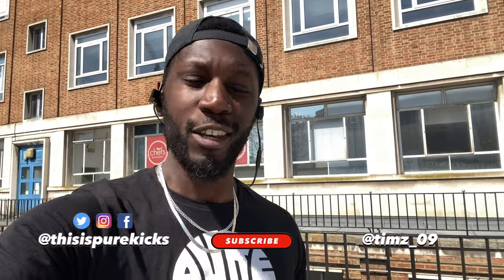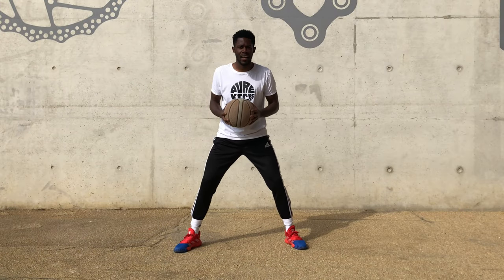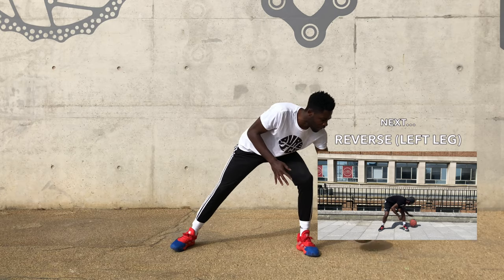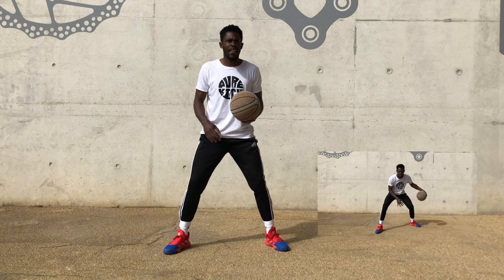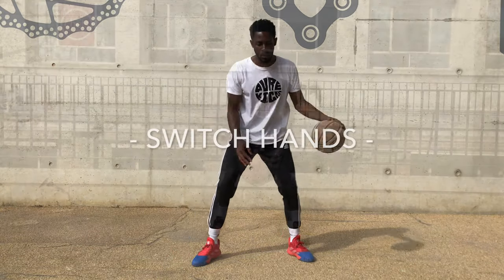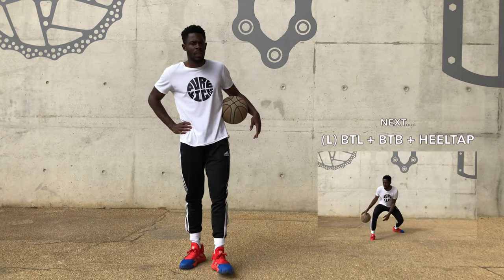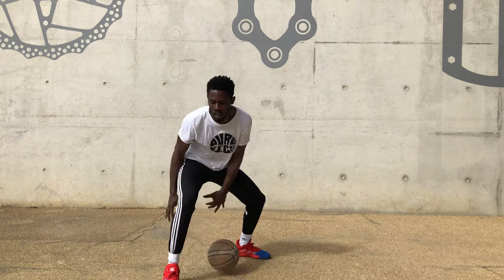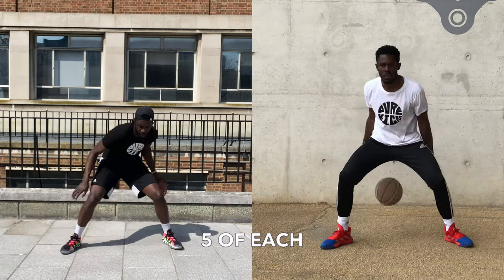BASKETBALL QUARANTINE HOME WORKOUT - BALL HANDLING - PART 2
As requested your boys are back with PART 2 of our ball-handling home workout! In this video we're, we're working on COMBO moves with what we worked on in Part 1 the crossover, between the legs & behind the back!